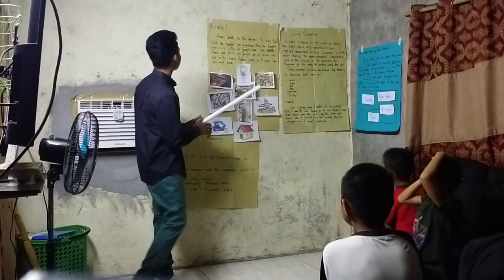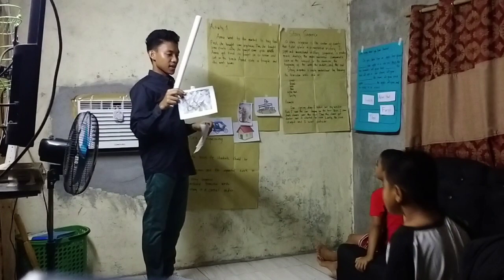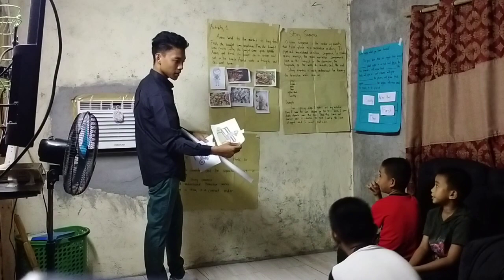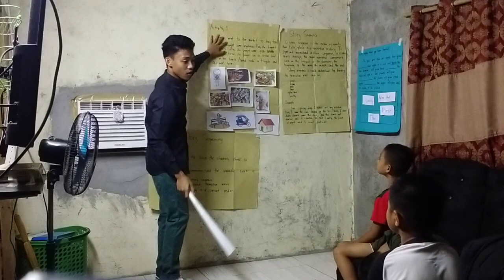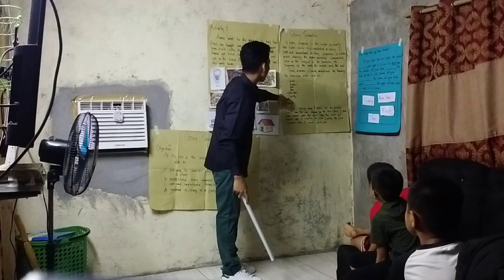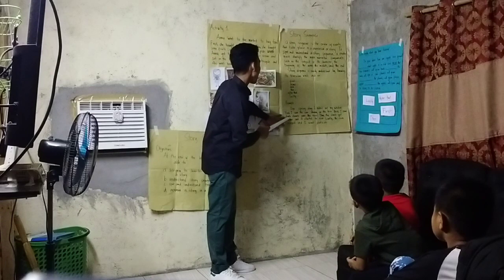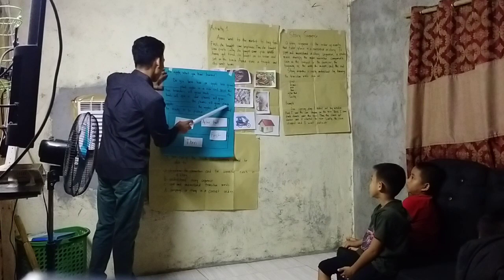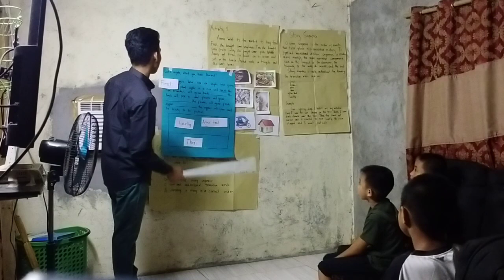December 12, 2022